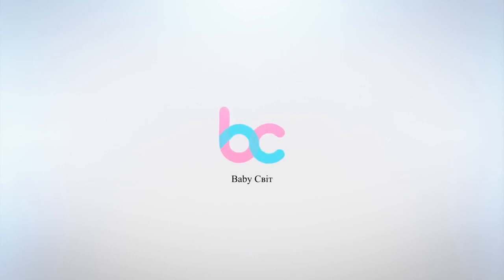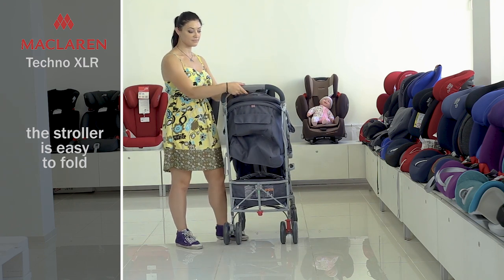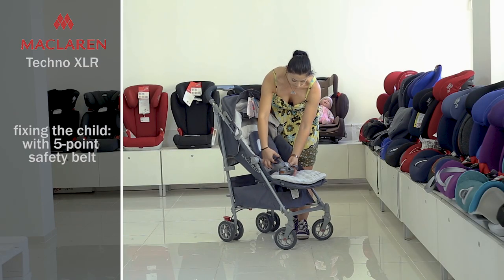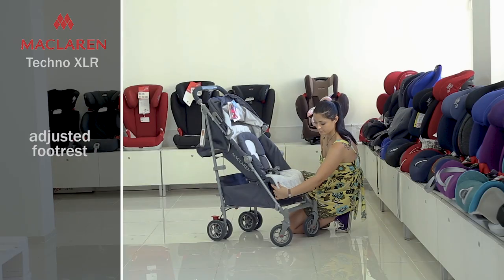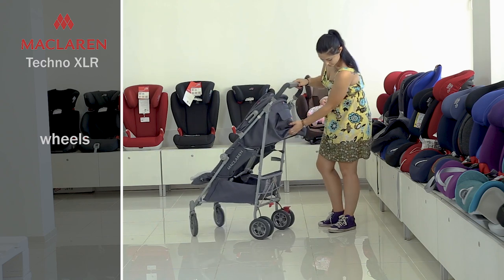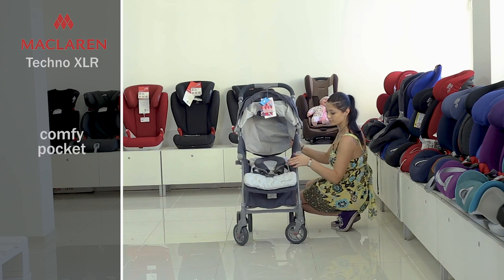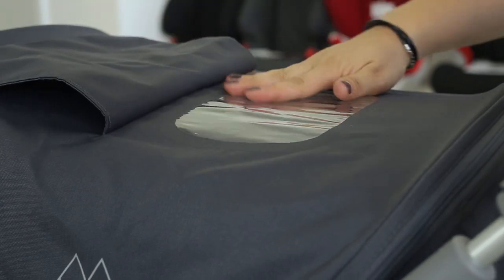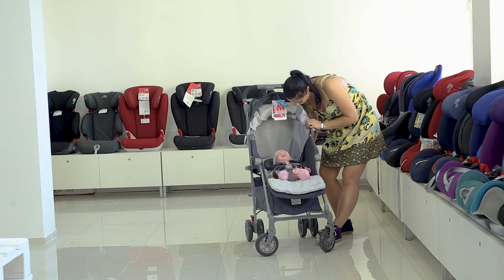Maclaren Techno XLR - Stroller FULL review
This is a novelty product Maclaren Techno in the stroller market, the weight of which is 0.5 kg less compared to the models of 2017 of the same series. Thus, its full weight is 6.7 kg, which can be considered a quite good indicator, taking into account the model design and peculiarities.

It is a 0+ product and can be used for children from 6 months of age and weight up to 15 kg.Maclaren TECHNO XLR is convenient not only for the baby, but also for parents. Be sure, in this stroller your baby is completely safe, while you can control the direction of movement with only one hand.